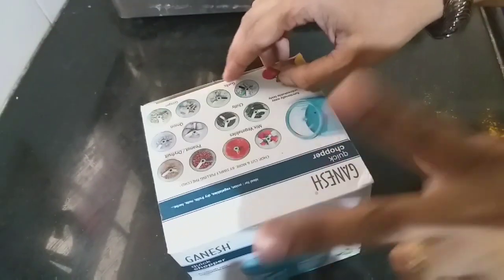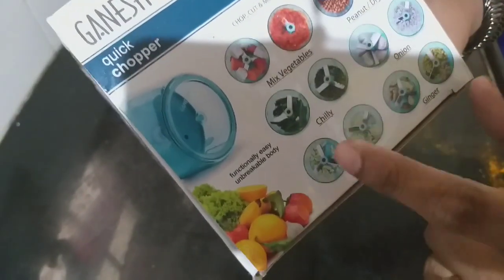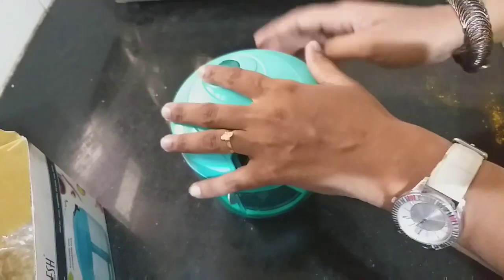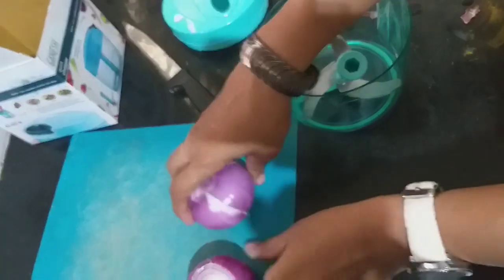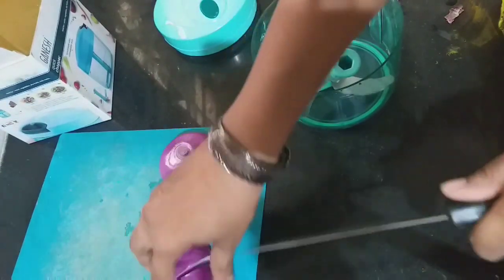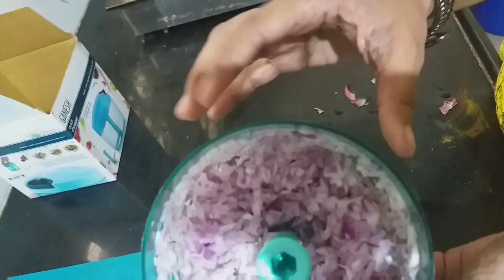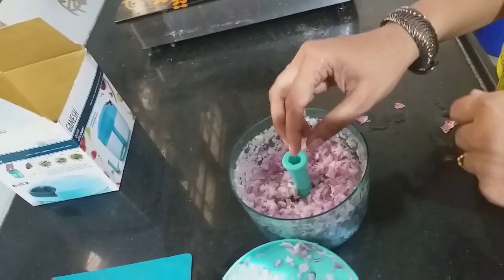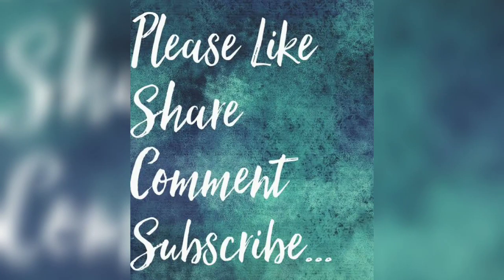Vegetable chopper review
Best product... Quality and Quantity is awesome. It suits best to cook for four members.